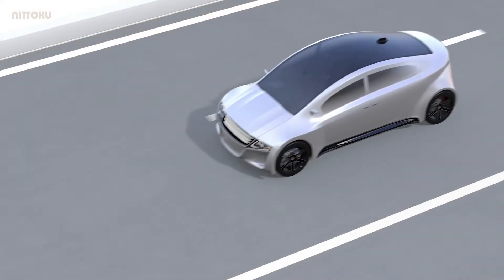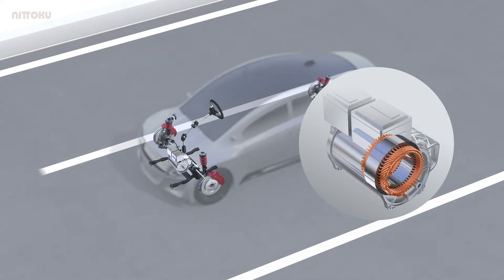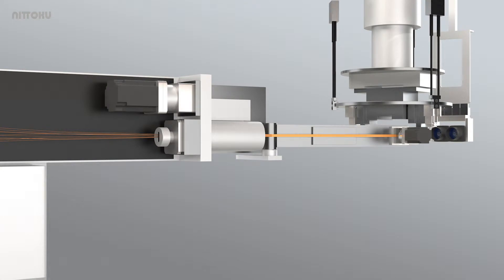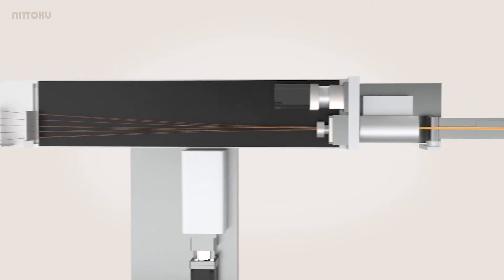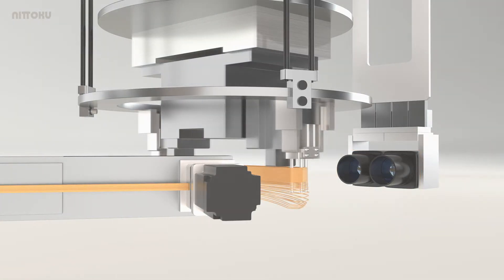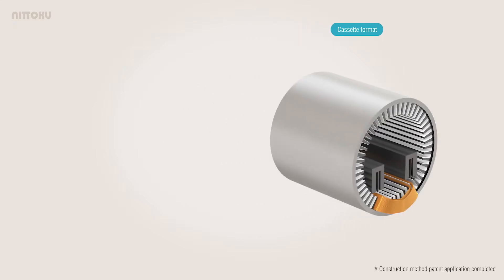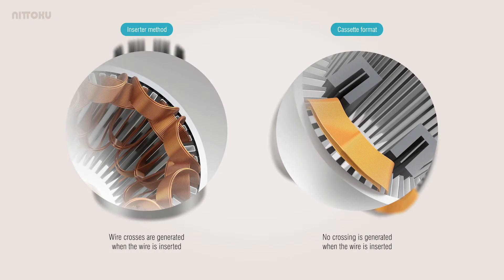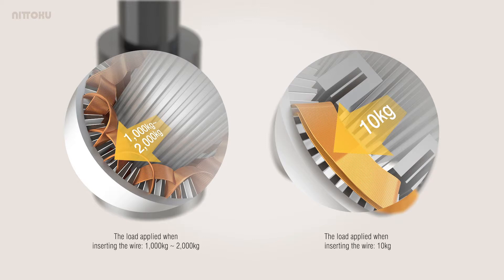E01928 06 Smartfactory 2019 Nittoku EVmotorcoil E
Introducing the motor winding method of NITTOKU.
We will briefly compare the inserter method and the cassette method.